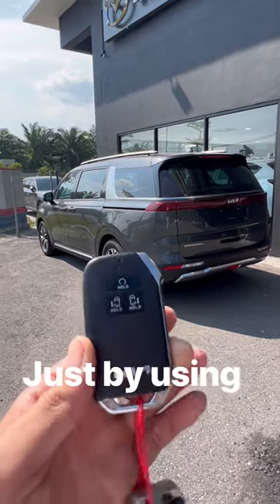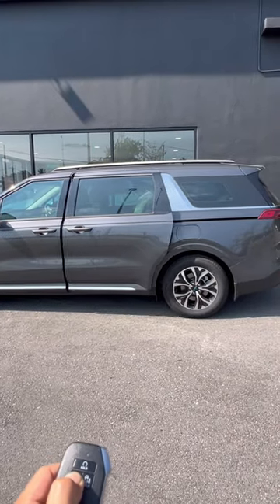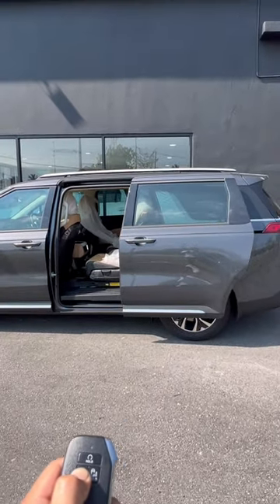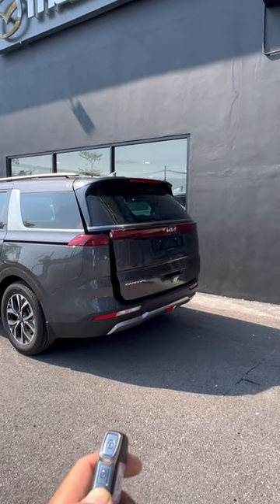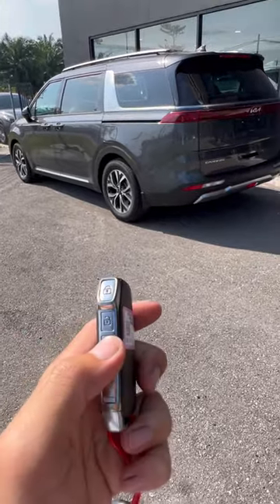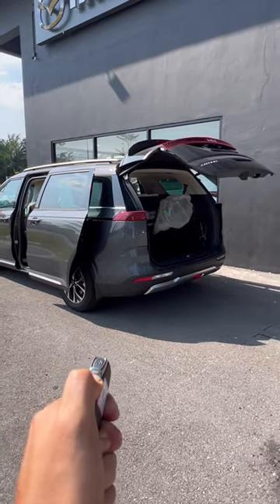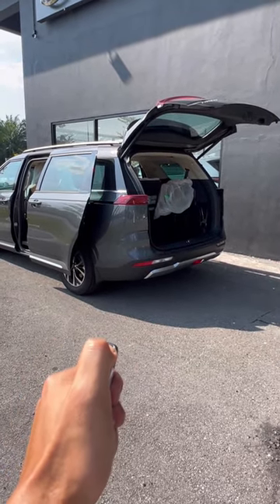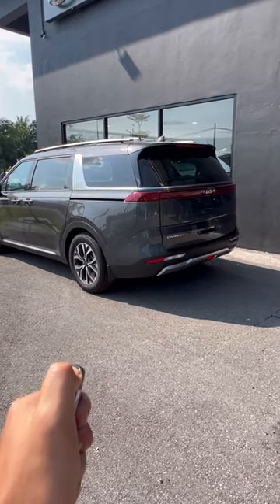NEW KIA CARNIVAL KEY FEATURES!!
Here are the features which you can do on the NEW Kia Carnival just by using its keys!